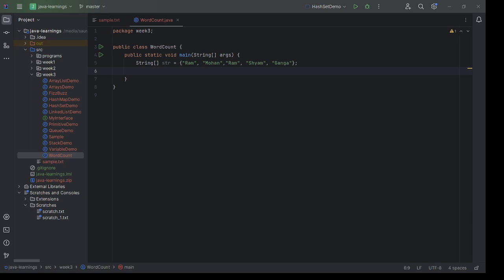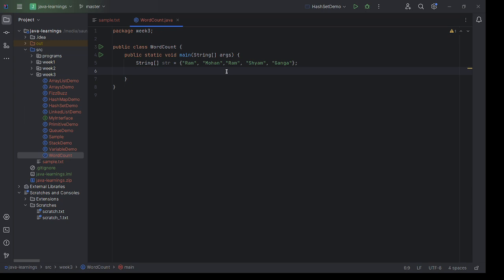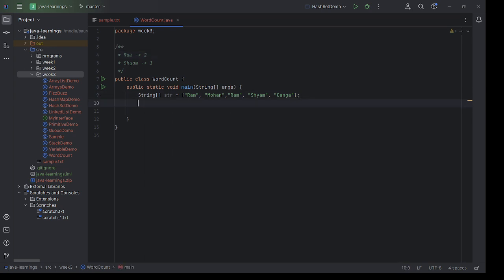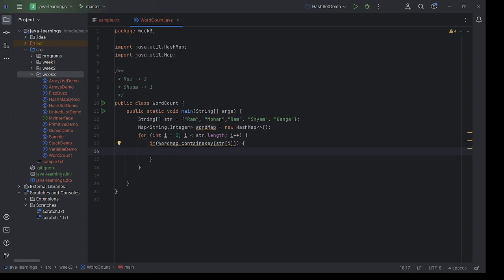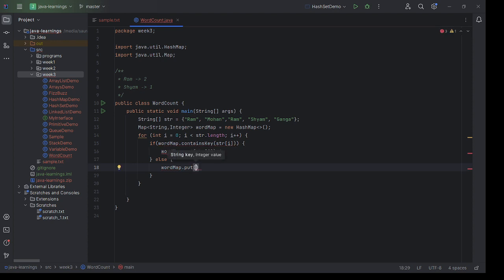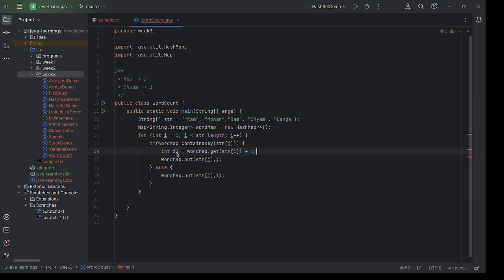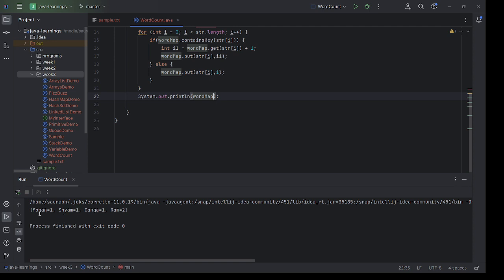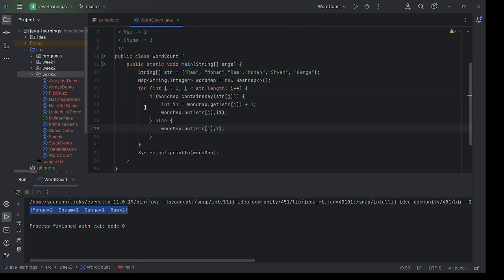Word Count Program | Java | HashMap